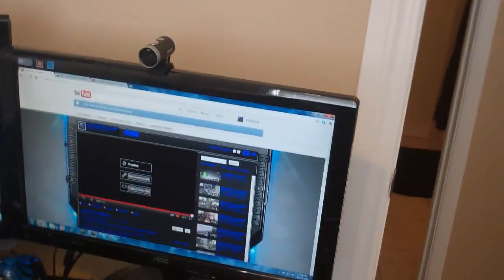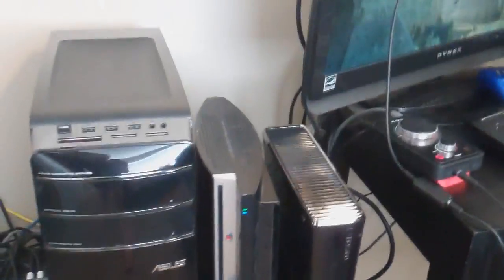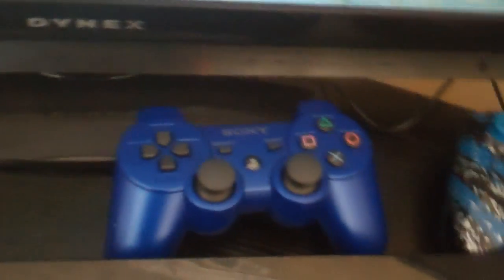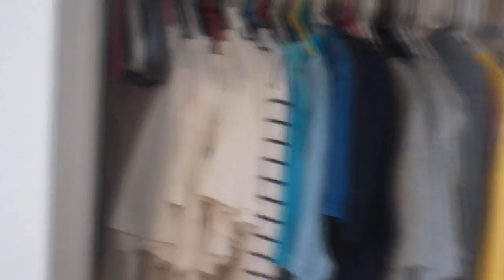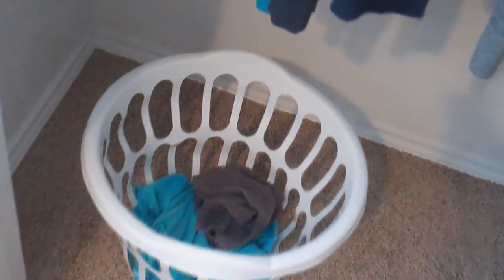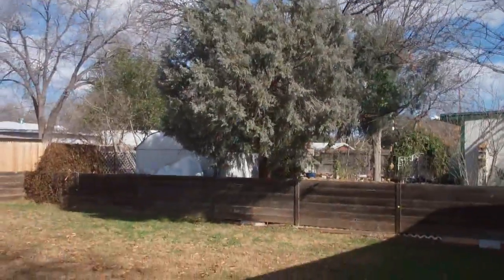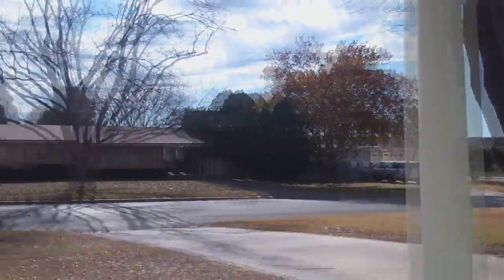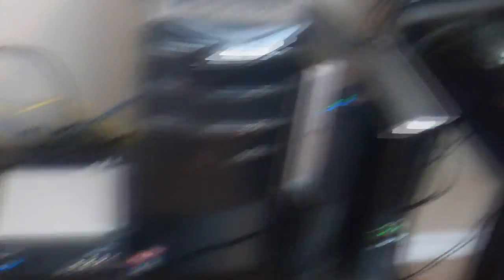Set Up Video!! | Thank You For 1k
Computer specs
ASUS CM1630
Windows 7 (64bit)
IIx4 830 Proccesor
6GB of ram
AOC 18 inch monitor